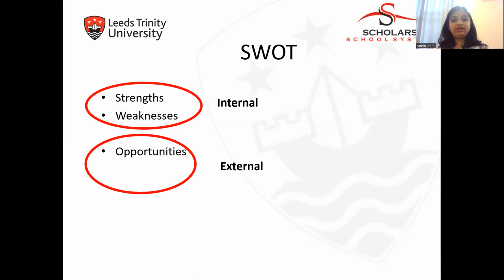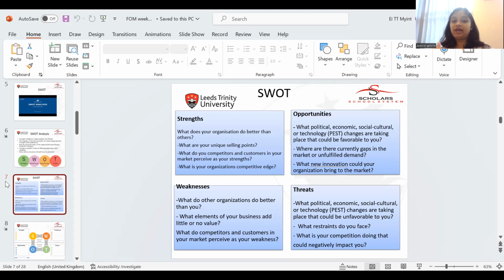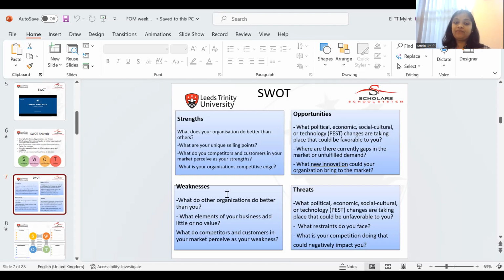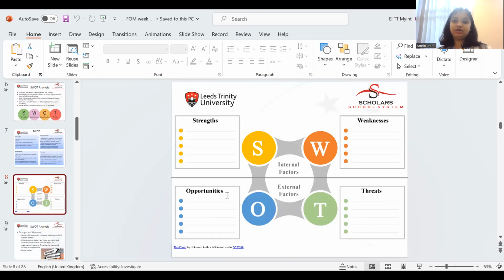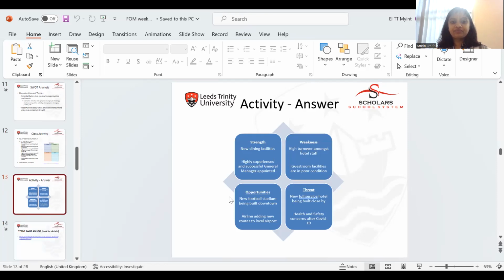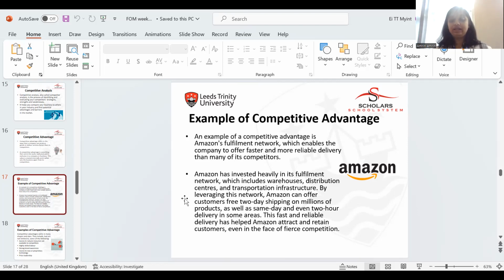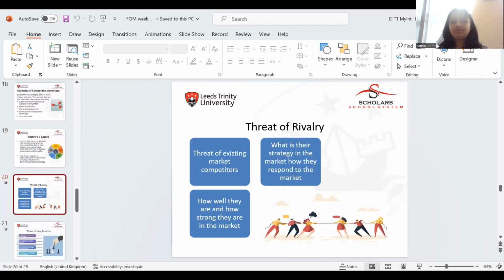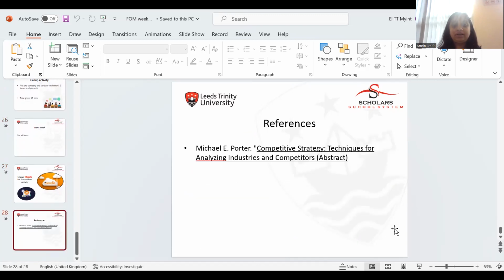Week 2 - Fundamentals of Marketing - Amrin